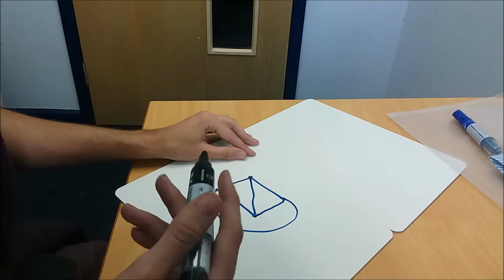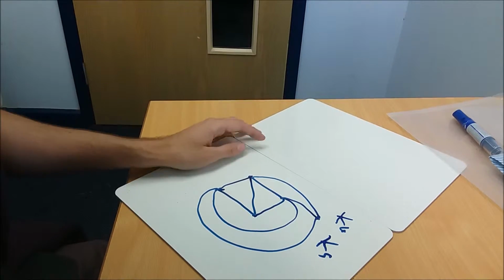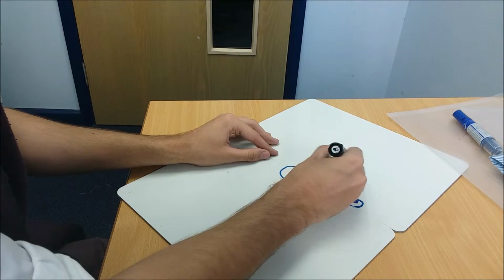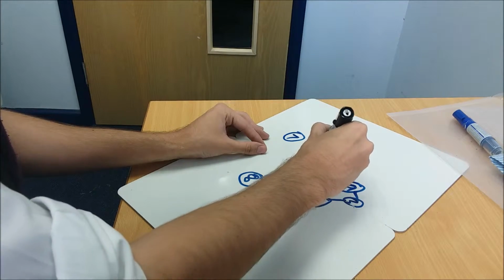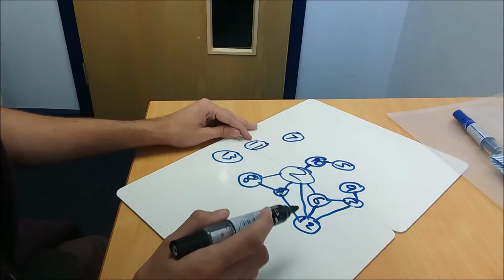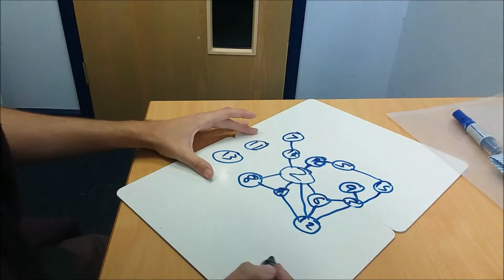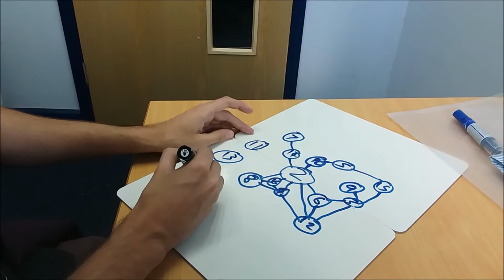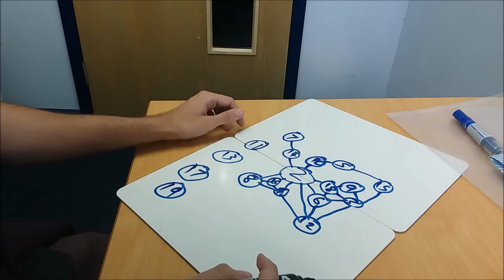Graph Theory Problem